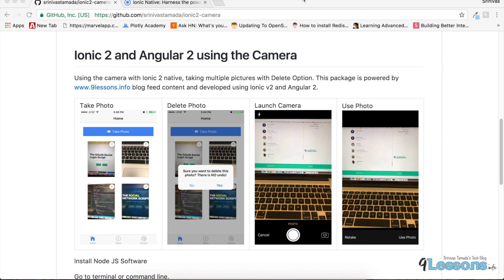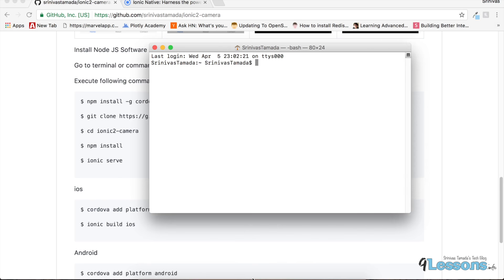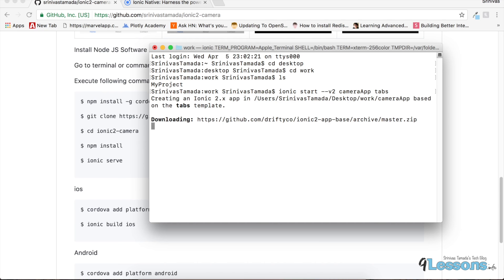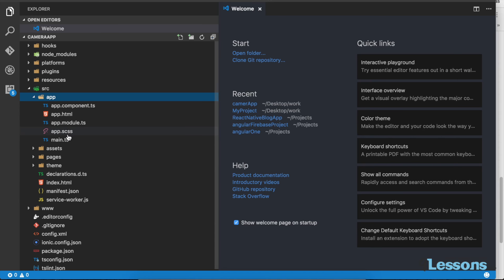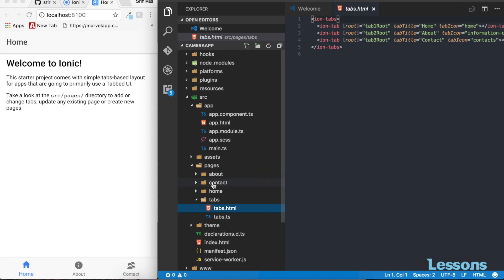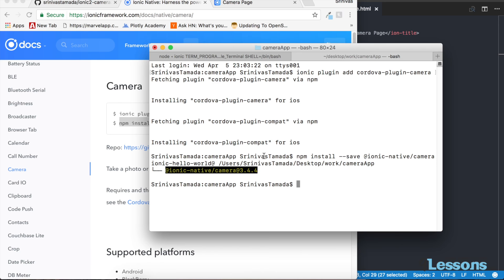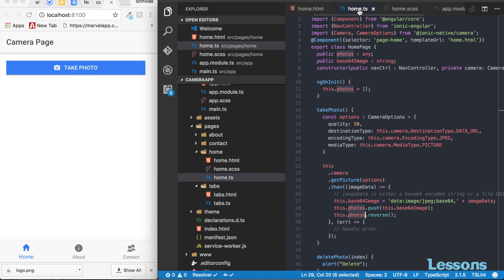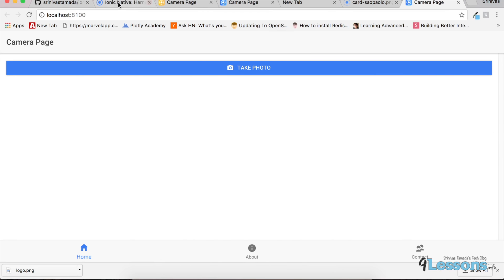Ionic 2 and Angular 2 Working with Camera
Using the native camera, Taking multiple photos with delete action.